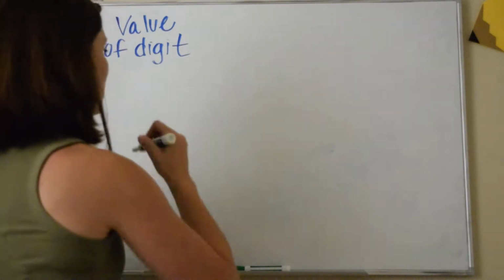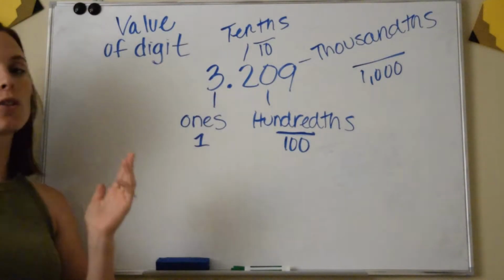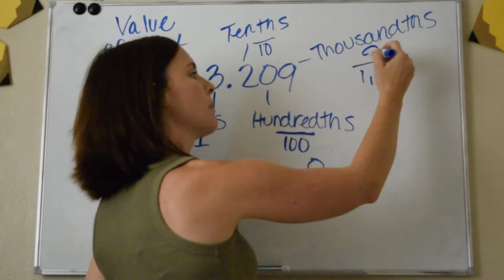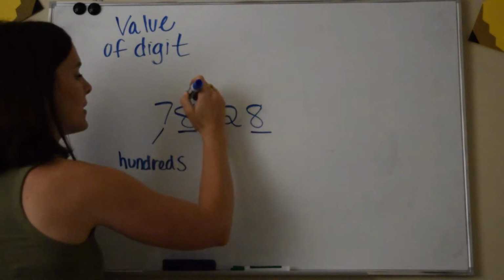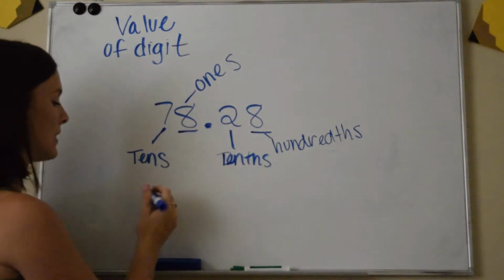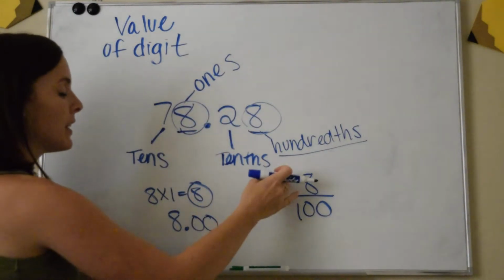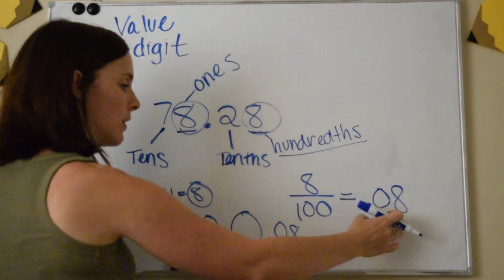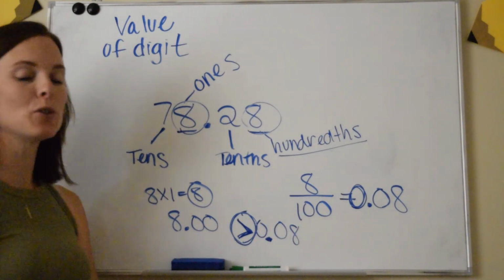Identify the value of a decimal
This video explains how to find the value of a decimal, and compares two digits based on the place value chart, through the thousandths place,